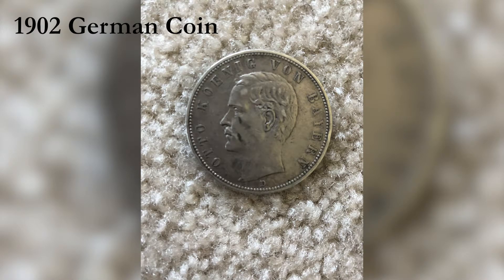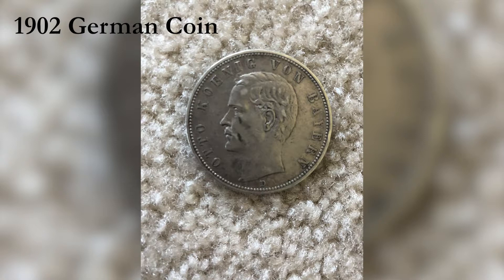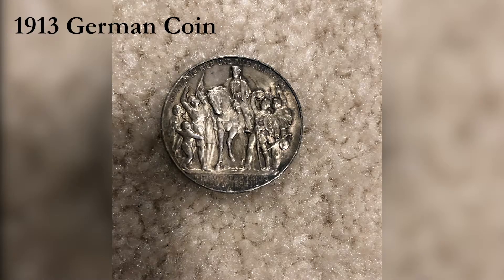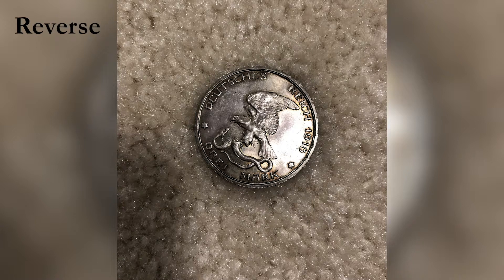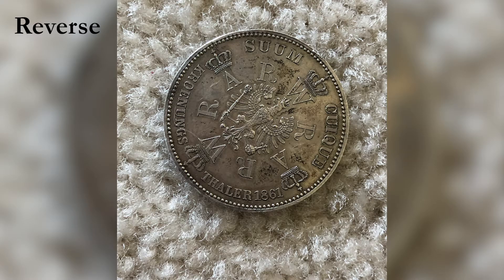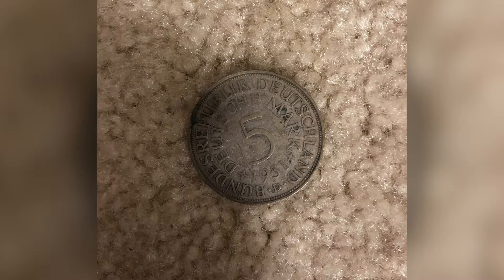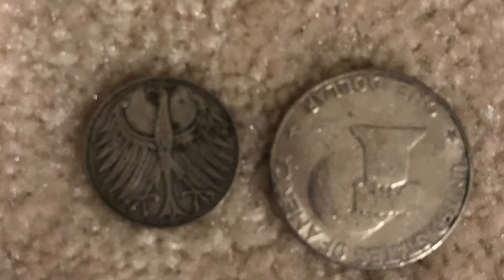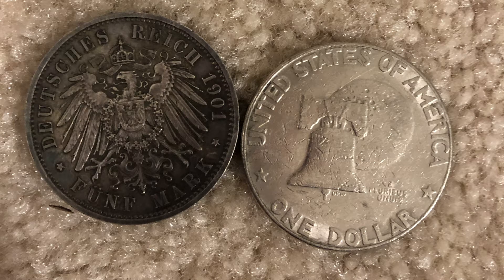My German Coin Collection